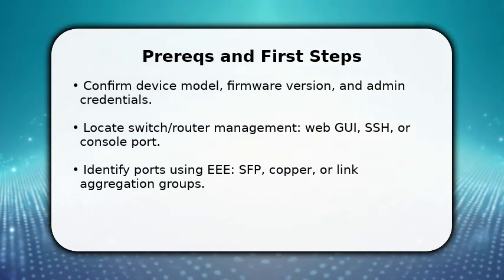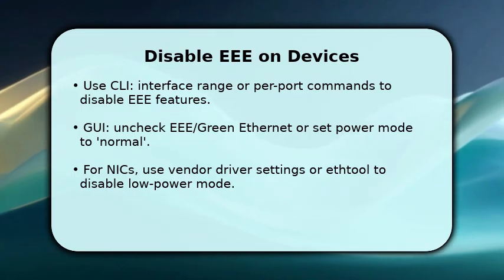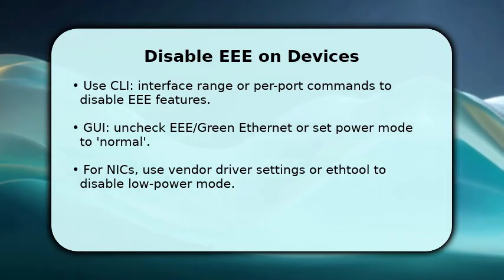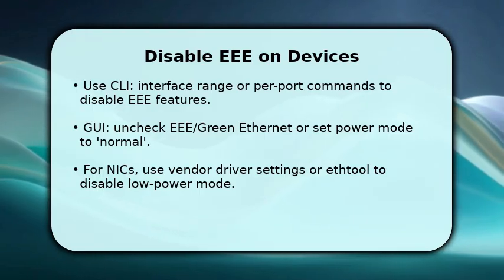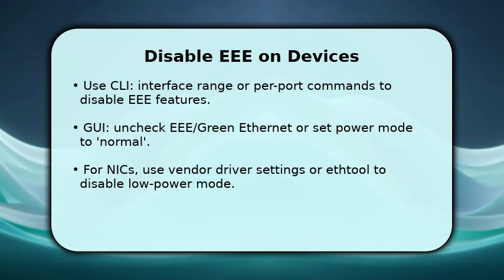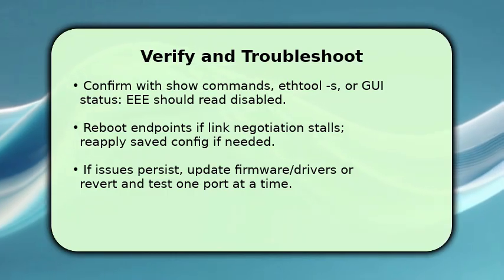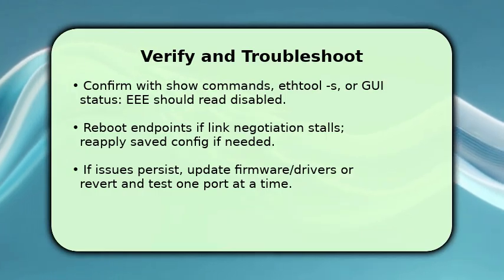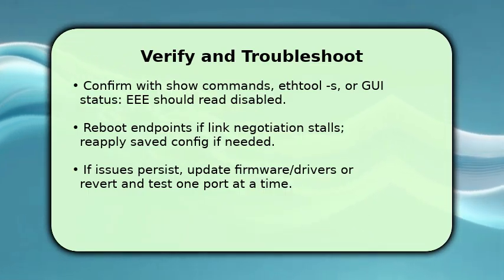How to Disable Energy Efficient Ethernet (full Guide)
Discover the step-bythy guide to disabling energy efficient Ethernet on your devices. This comprehensive video tutorial covers various methods, including for laptops and smartphones, ensuring you can optimize performance as needed.